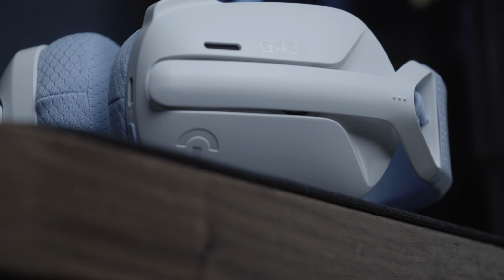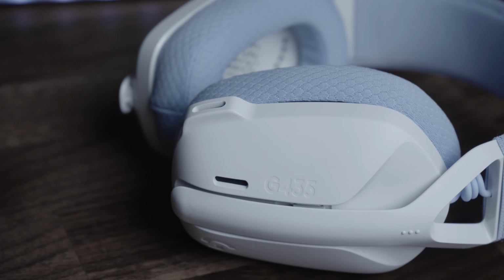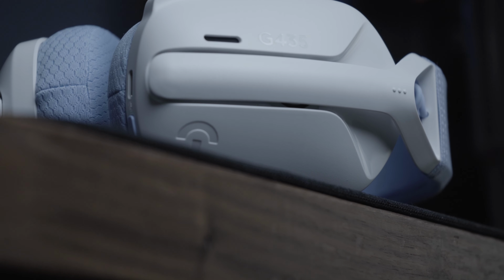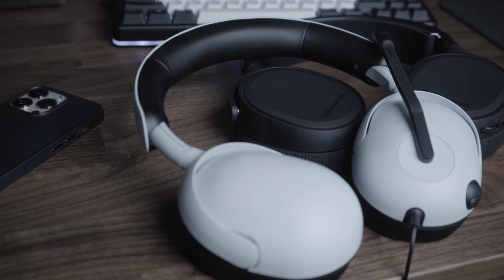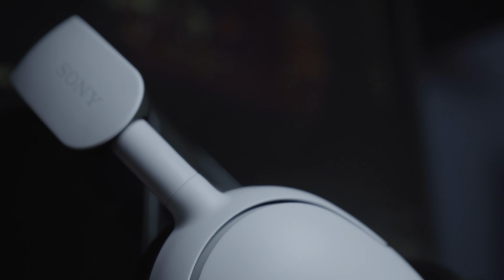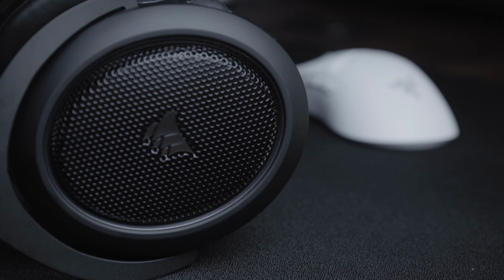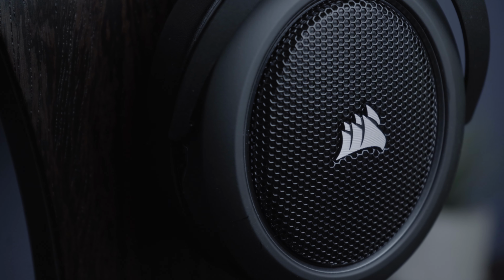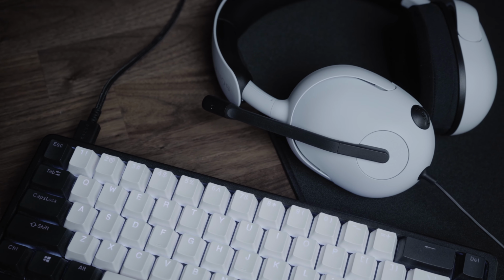Best Gaming Headsets Under $100 for 2022!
Written Article:

Inzone H3 EQ:

31.5hz +3dB
63hz +3dB
125hz +2dB
250hz 0dB
500hz 0dB
1KHz 0dB
2KHz +1dB
4KHz +2dB
8KHz 0dB
16KHz +2dB

HS70 EQ:

31.5hz 0dB
63hz -4B
125hz -4dB
250hz -2dB
500hz +1dB
1KHz +1dB
2KHz +1dB
4KHz +2dB
8KHz 0dB
16KHz +3dB

00:00 - Intro
01:08 - The Budget King
04:10 - Best Wired Headset for FPS
06:46 -Premium Multi-Media Headset
10:01 - Conclusion